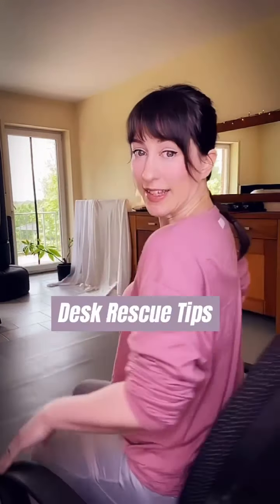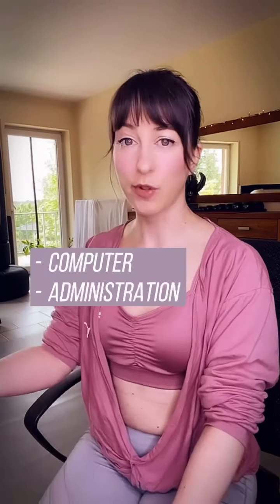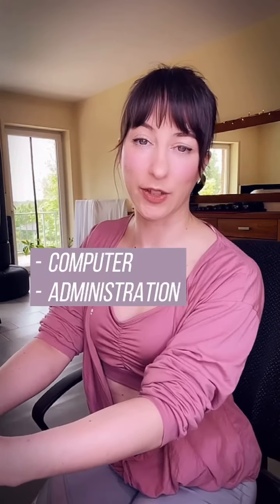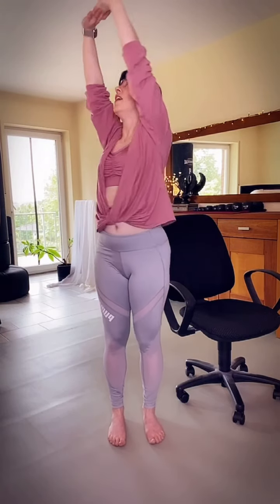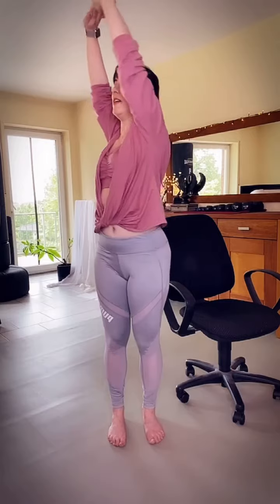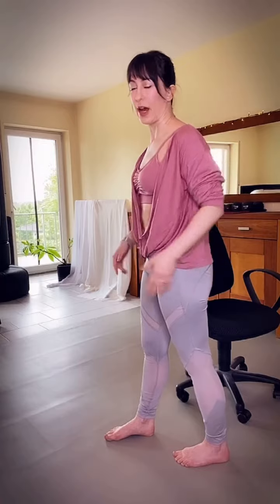Super Quick Desk Rescue - Office Mobility Routine and Flexibility Tips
Feeling stuck on a chair for too long? Try these quick tips & stay limber & mobile no matter what. You will feel refreshed, more flexible and energized in just a few minutes per day. Do the 'standing routine' once per hour and you'll be amazed at the difference it makes.

NEW - STUDY WITH ME ONLINE!
For the Dancers reading this: Sign up to join my ONLINE Strength-Flexibility-Dance BOOST Program in 2022!

Xx K.

Strength - Flexibility - Dance ONLINE

x K.